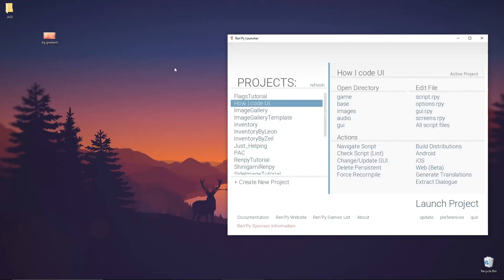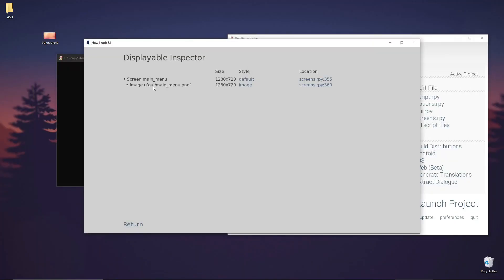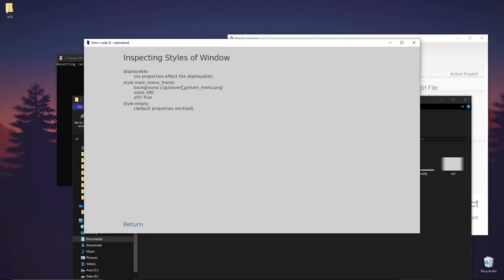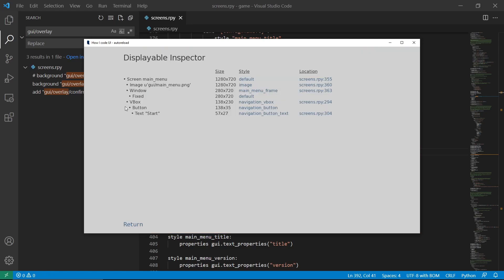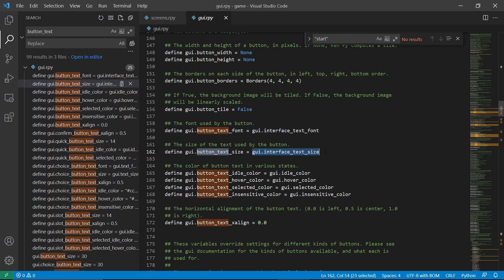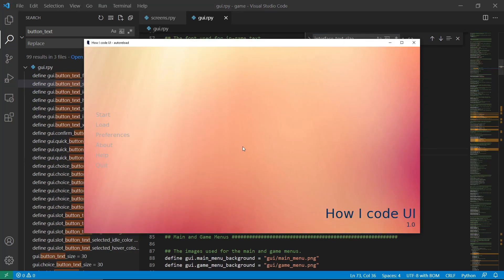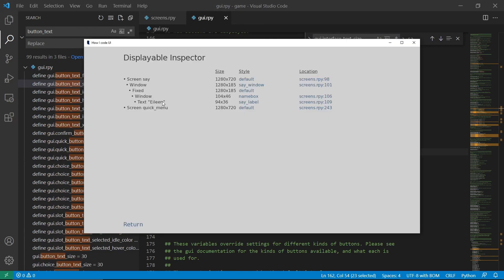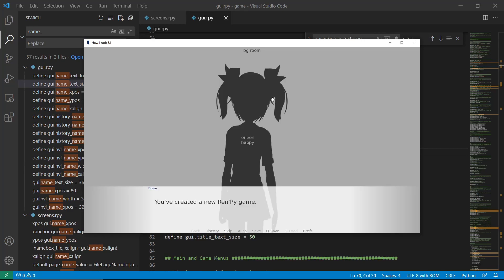RenPy GUI Customization | How I customize UI without the docs (Vlog)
I want to share how I customize the GUI in RenPy. It's highly efficient and easier than reading the docs. I still suggest reading the Ren'Py docs because there are UIs you can't do without it! (Vlog #4)

📚 Chapters
0:00 Intro
0:12 Background Image
1:14 Overlay
2:03 Text
3:58 NameText